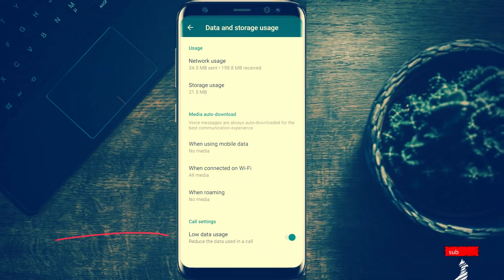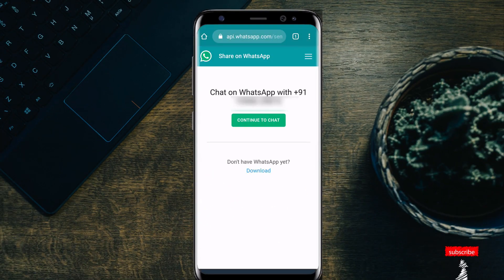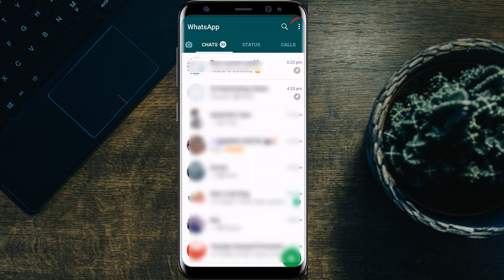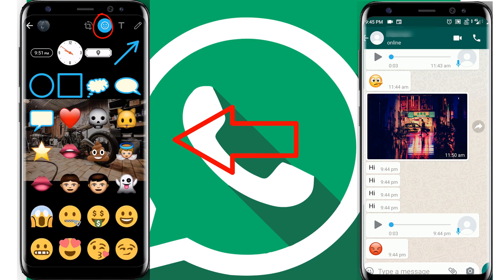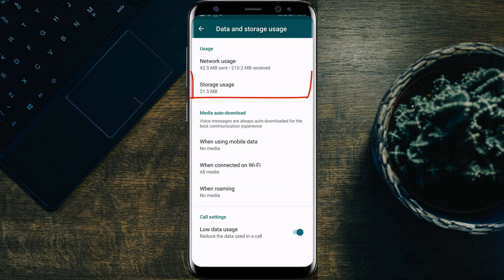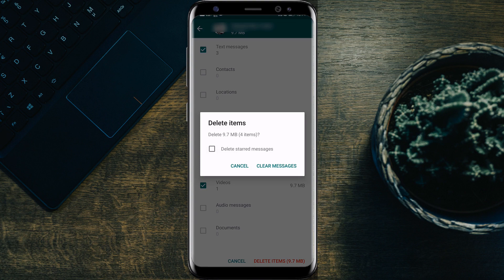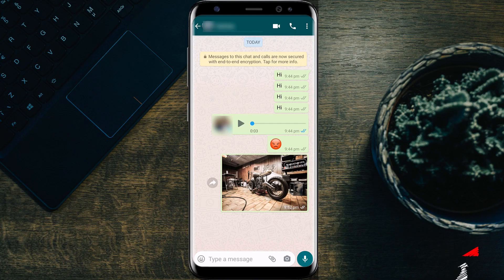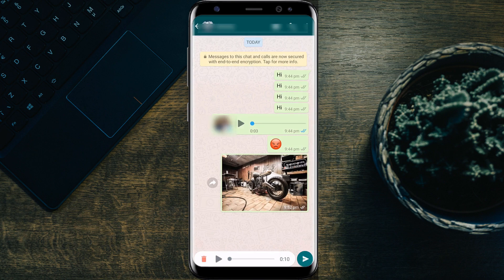best whatsapp tricks ,TIPS YOU SHOULD KNOW IN 2021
HEY GUYZZ
THIS VIDEO IS ABOUT TIPS AND TRICKS FOR WHATSAPP.
The video covers
1, about sending message without saving their numbr
2, how to know if some one have read your message
3, how to reduce whatsapp data usage
4, how to share location secretly
5, save storage space
6, how to make creative status
7, check recorded audio before you send

Best Whatsapp tricks
WhatsApp tricks 2020
Whatsapp Tips 2020
Secret Whatsapp triks
new whatsapp tricks tips and hacks
best whatsapp hacks

dtecbroz